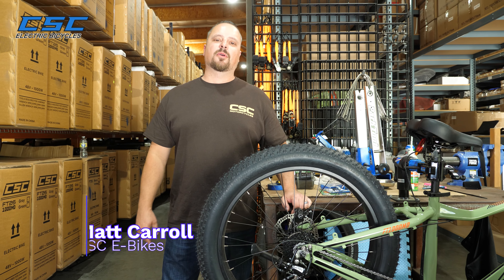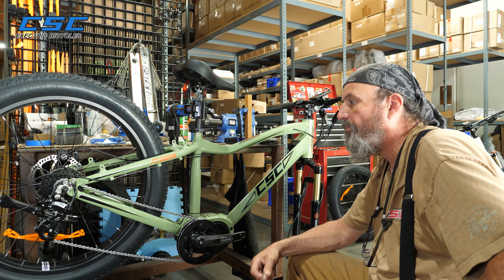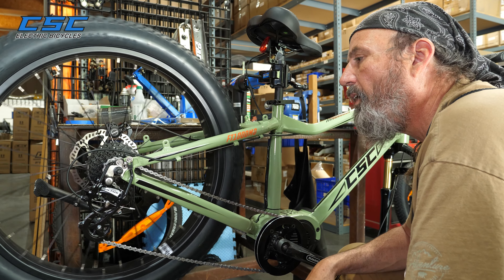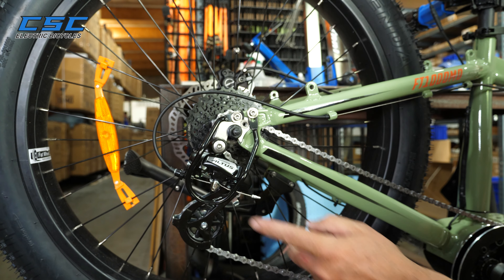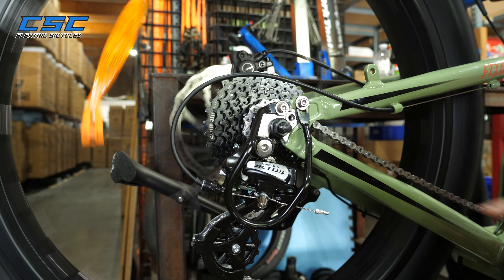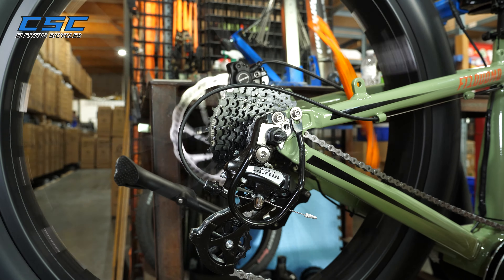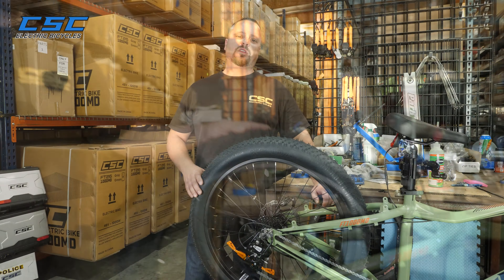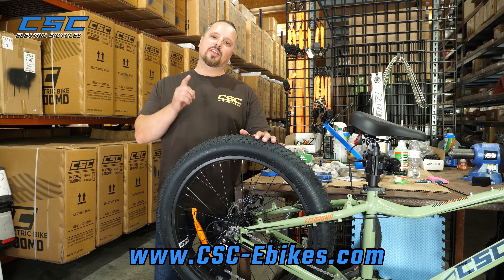E-Bikes - Common Derailleur Issue Fix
Is your electric bicycle having problems getting into a higher gear? Sometimes your derailleur guard can end up pushing on your derailleur and prevent your bike from using all of its gears. Our bike tech James explains a simple fix for your e-bike derailleur and to start using all of your gears again.